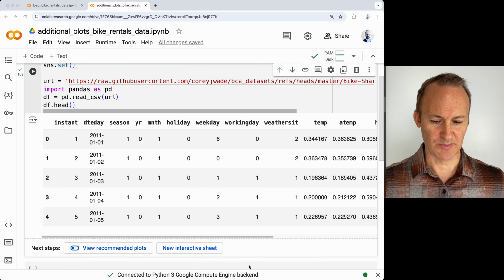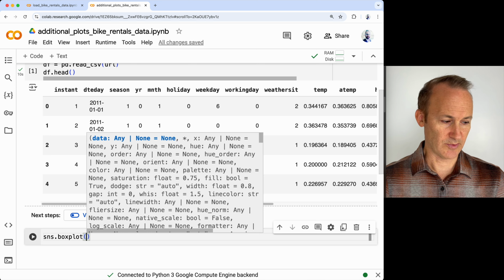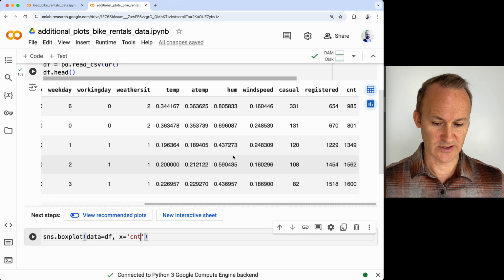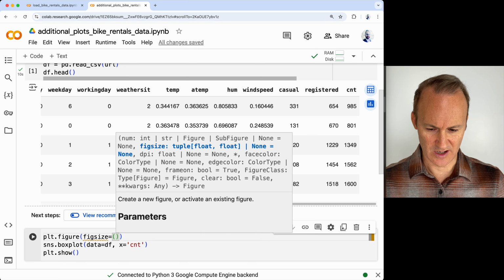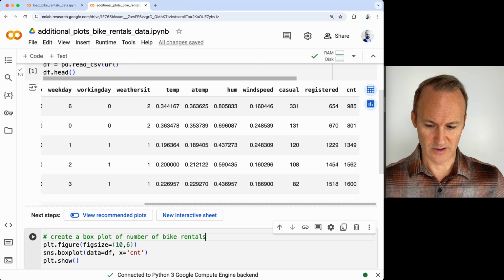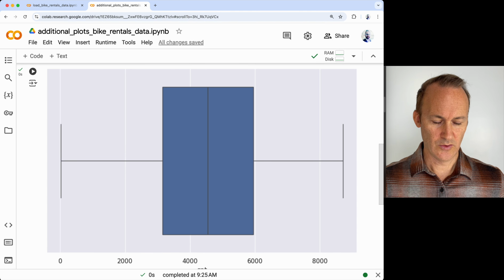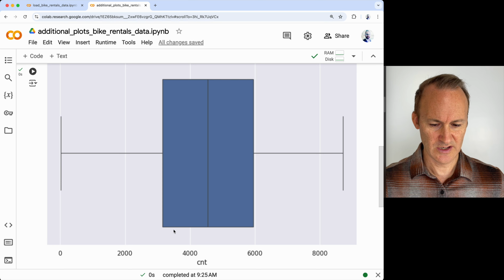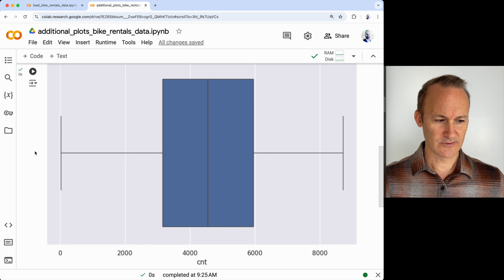6 01 boxplot